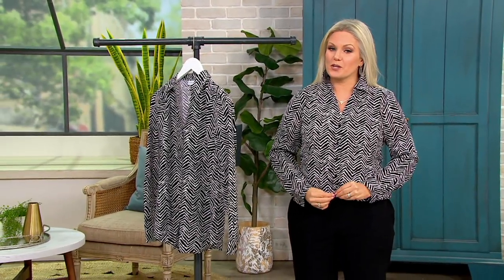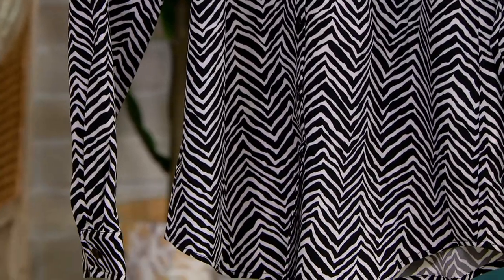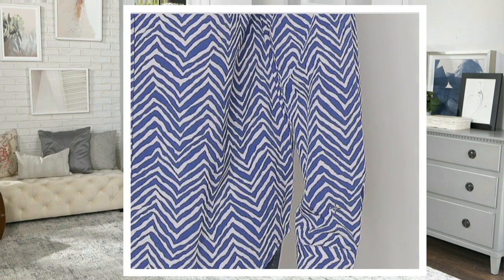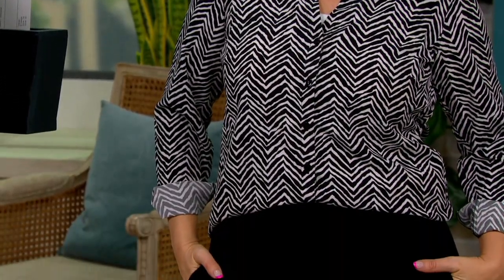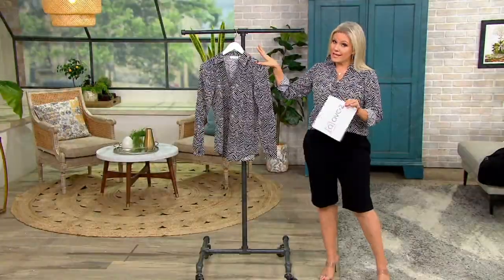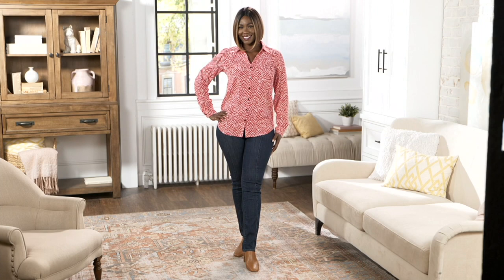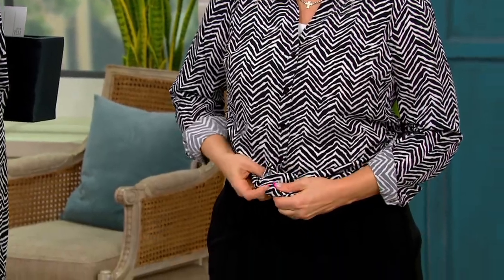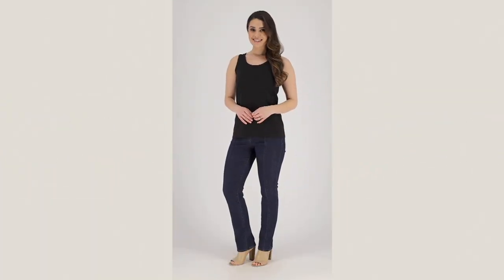Susan Graver Printed Stretch Woven Y-Neck Button Front Tunic on QVC